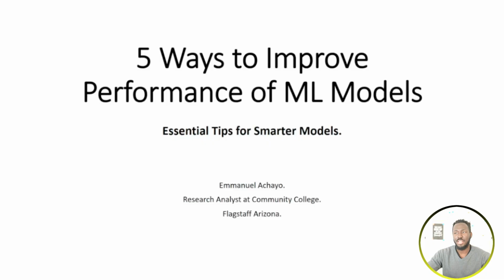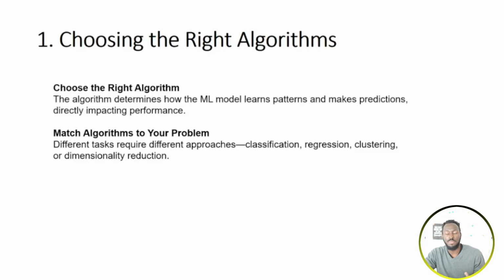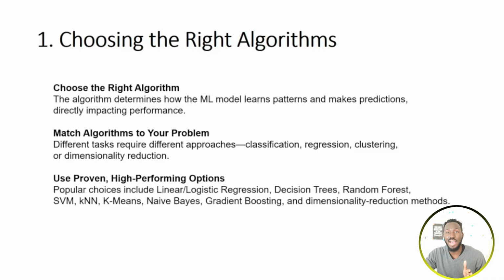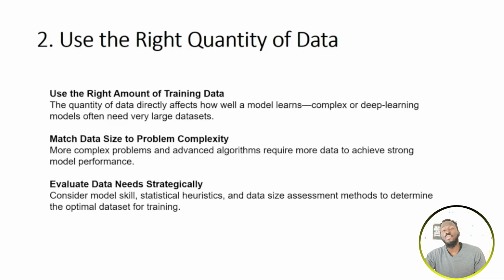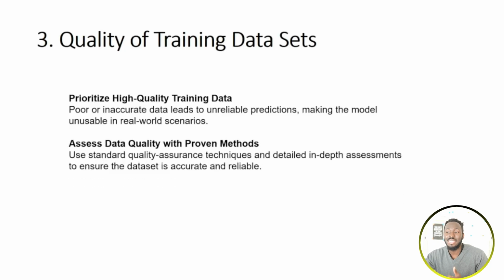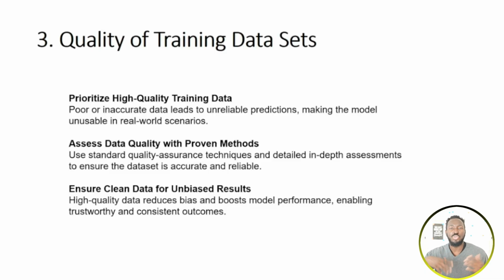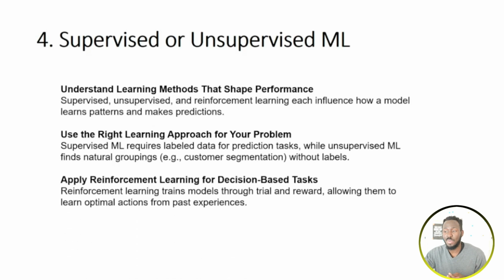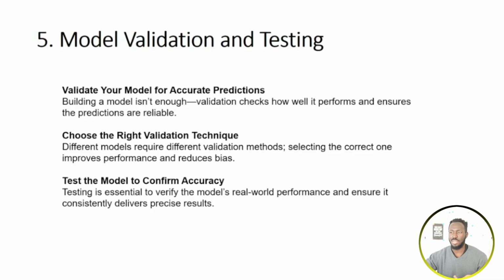5 Easy Ways to Make Your Model Smarter! (AI/ML)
Your machine learning model should be performing better — and in this video, I show you 5 insanely effective ways to boost your model’s accuracy, stability, and real-world performance without needing bigger datasets or expensive GPUs.

Whether you're training models in TensorFlow, PyTorch, AutoML, or scikit-learn, these five optimization methods will instantly level up your ML workflow and help you squeeze out the performance your model is leaving on the table.

What you’ll learn:

Why your model underperforms (and how to fix it fast)

The #1 mistake beginners make with feature engineering

How to apply regularization without killing performance

Tuning that actually works (not theory)

The data quality trick experts never skip

If you’re serious about improving your ML models — for work, research, or personal projects — this video will save you weeks.
Want to improve the performance of your machine learning models? This video breaks down essential ml tips for smarter models, covering five practical ways to achieve optimization.

You'll learn how to choose algorithms, use quality data, and validate models, making this a great guide for anyone looking to enhance their data science projects. We discuss model testing and model monitoring to ensure your models are effective in real-world scenarios.

Chapters
00:00 Introduction to easy ways to improve ml
00:57 Choosing the right algorithm
03:36 Quantity of data
04:52 Quality of data